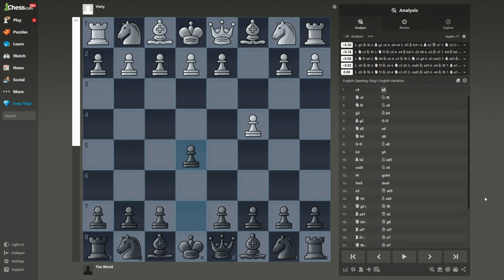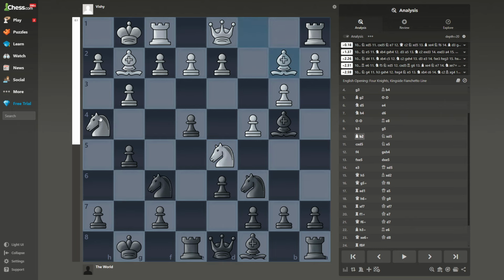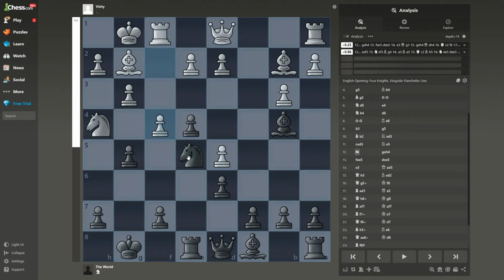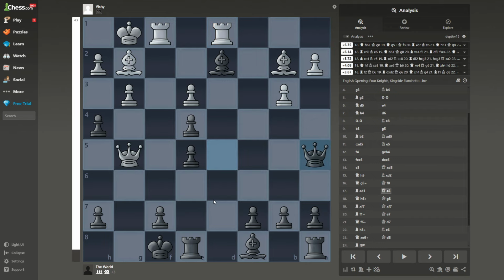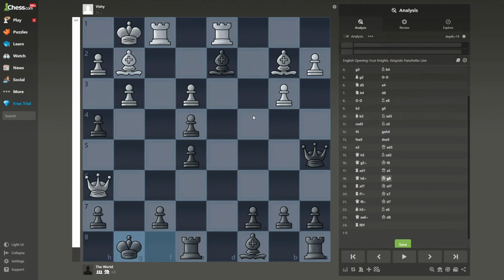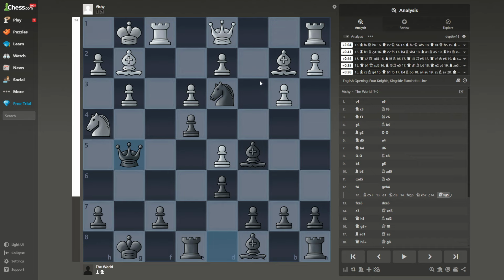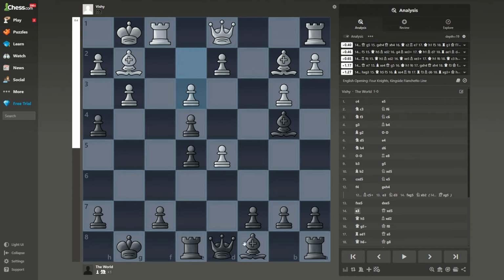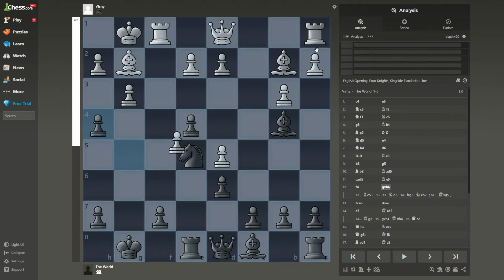The World Did Terrible vs. Vishy! Chess Game Analysis